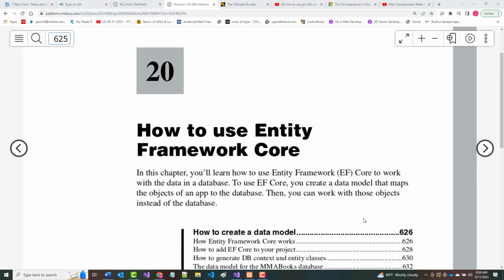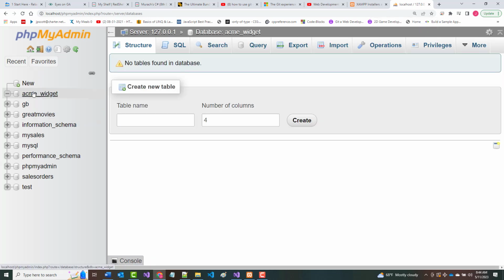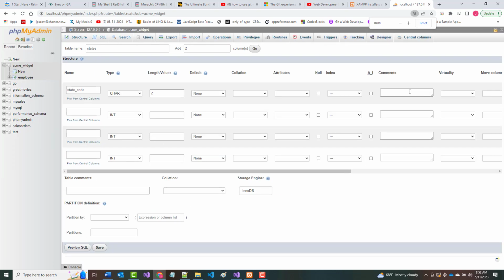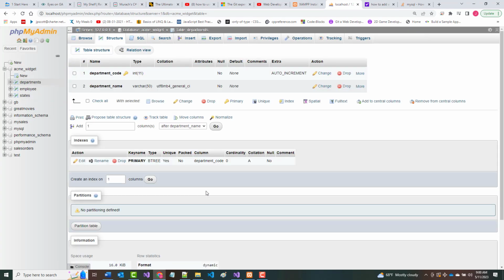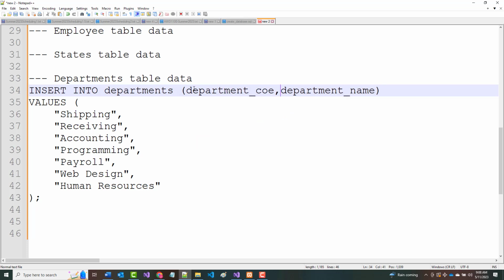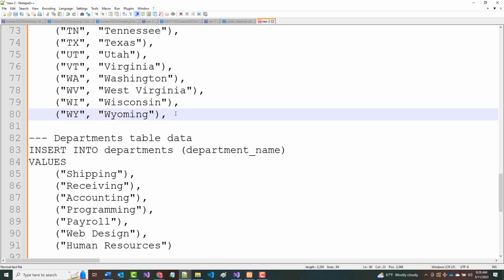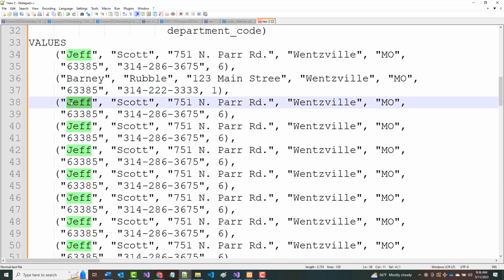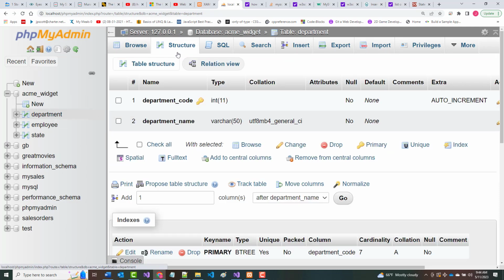Murachs C# - 8th Edition - Chapter19 - Database Example Part01